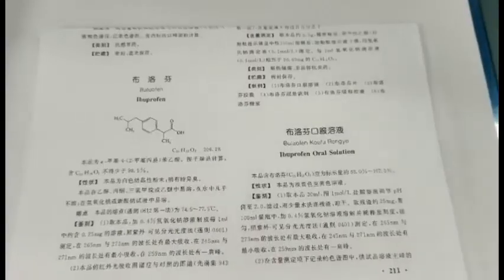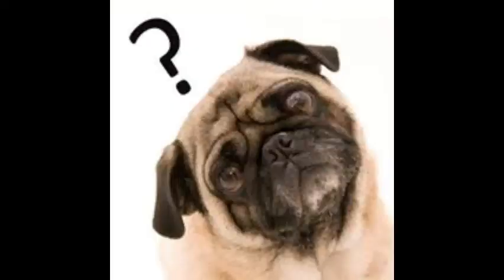Internship in Yuan Da Drug Industry-College application-Day One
Day one comes later than the following two days! A good beginning is half done! Day one is full of expectations and yearns.